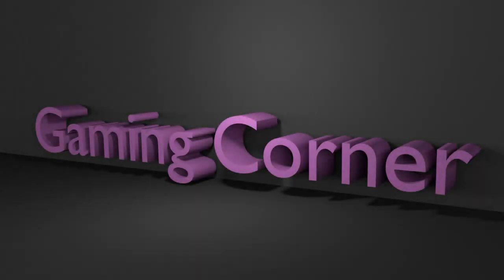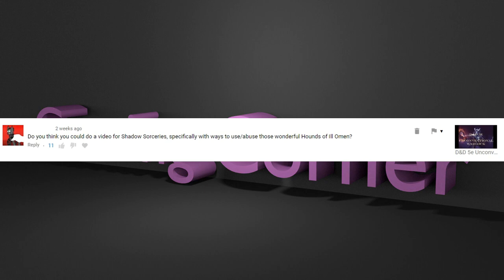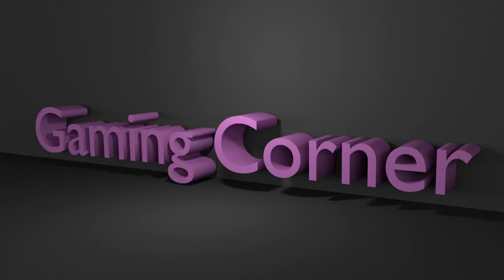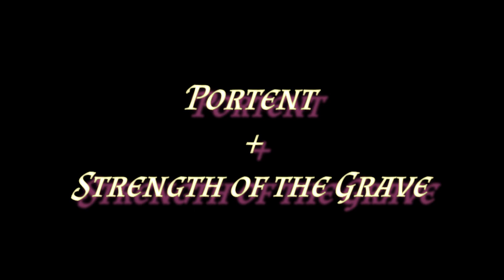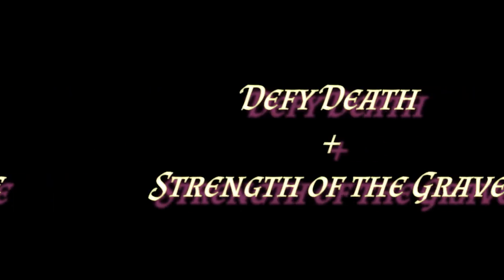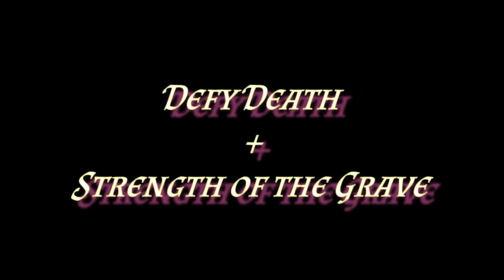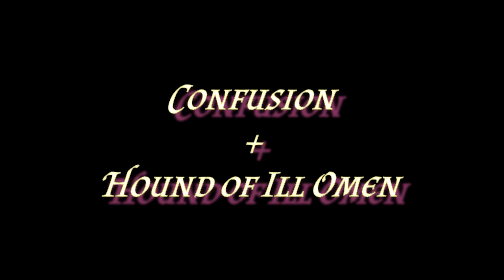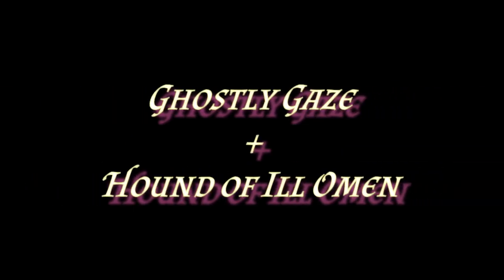Shadow Sorcerer Shenanigans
Another cool request from the subscribers, this time we are trying to cheese the shadow sorcerer abilities to see just what kind of shenanigans the archetype is capable of.